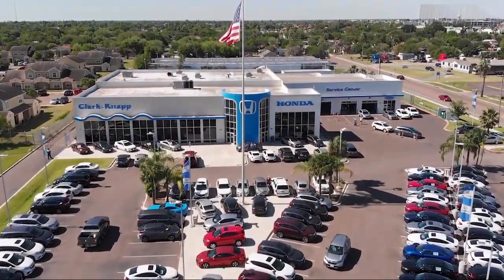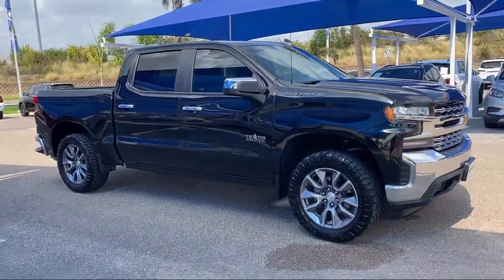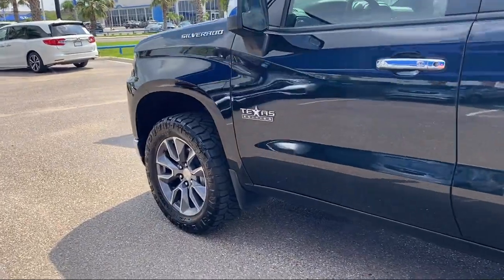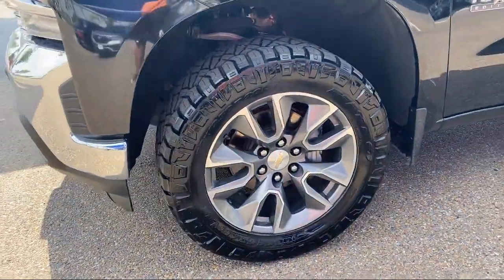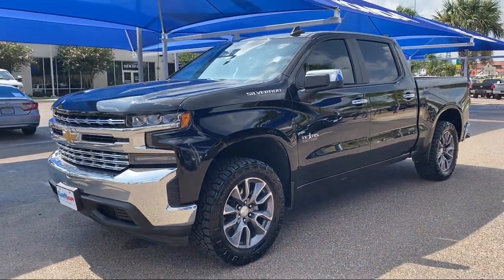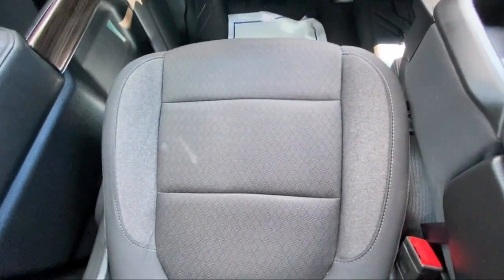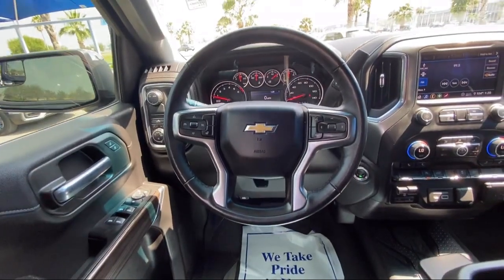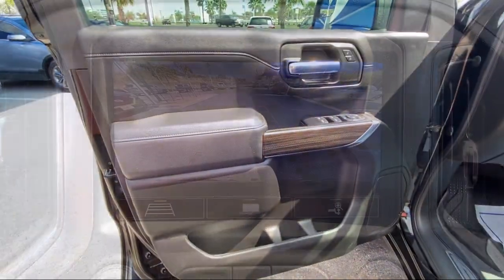2020 Chevrolet Silverado 1500 LT Crew Cab McAllen Mission Edinburgh Weslaco Pharr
2020 Chevrolet Silverado 1500 LT Crew Cab Stock Number: 46221B Vin:1GCPWCED1LZ184083.